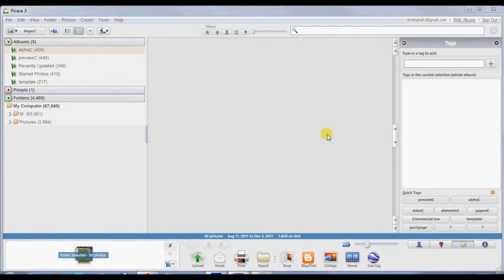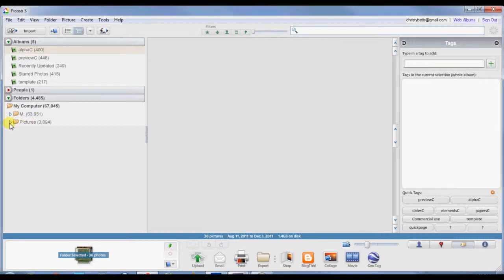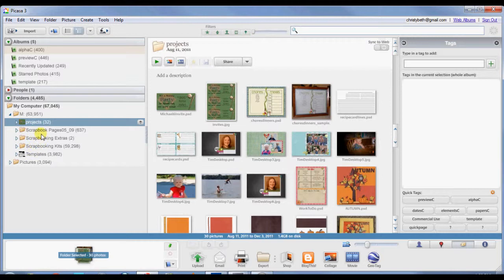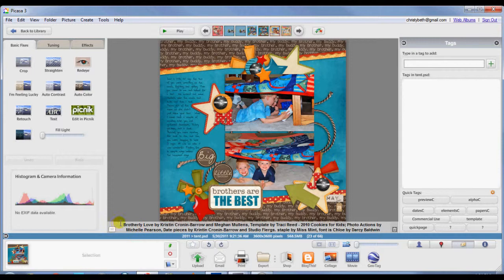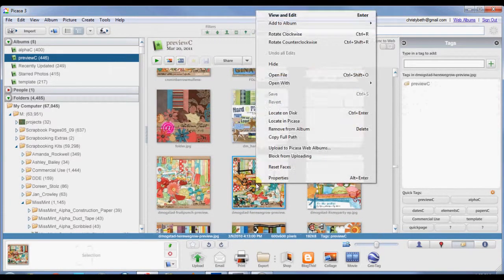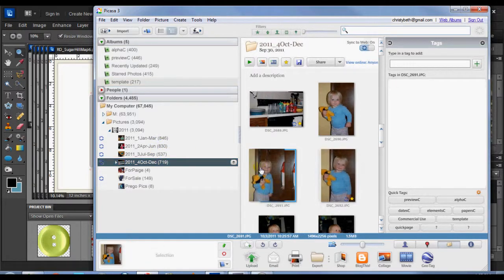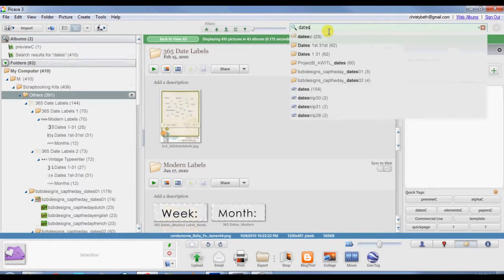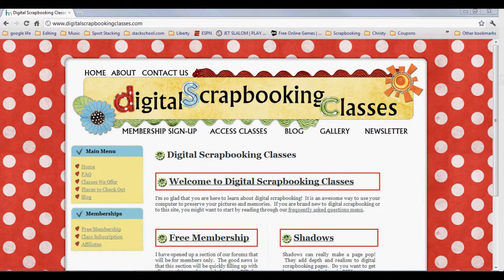Using Picasa for Digital Scrapbooking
Picasa can help you organize, tag, and better use your pictures and digital scrapbooking supplies.  Let me show you what it can do.